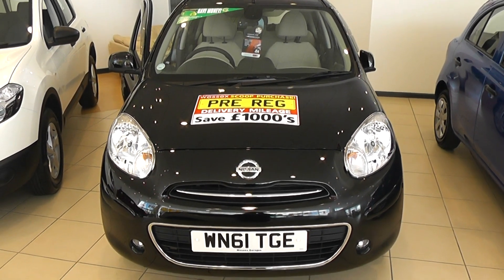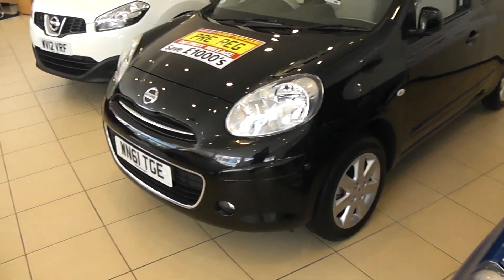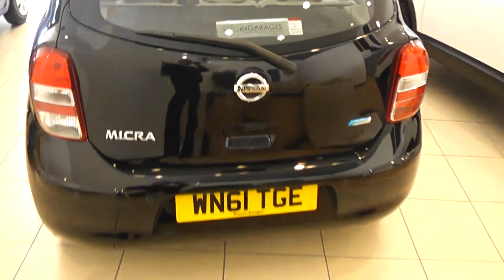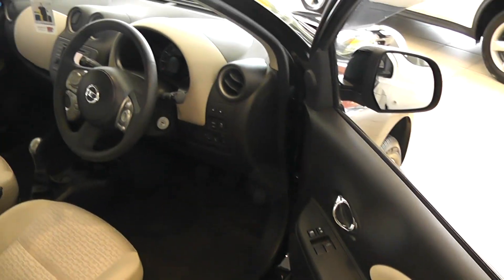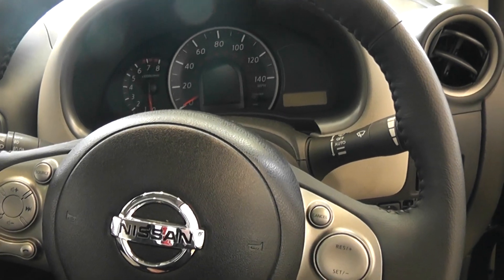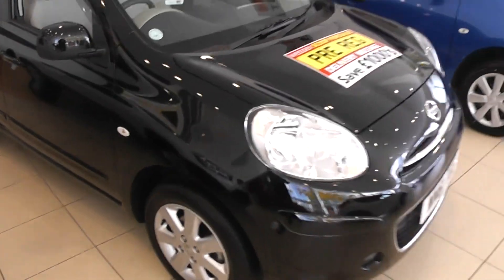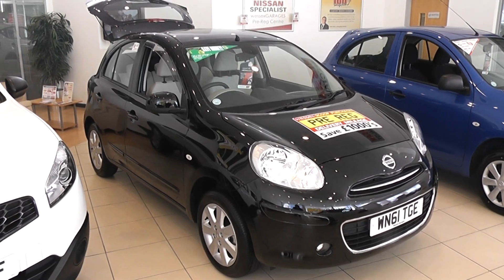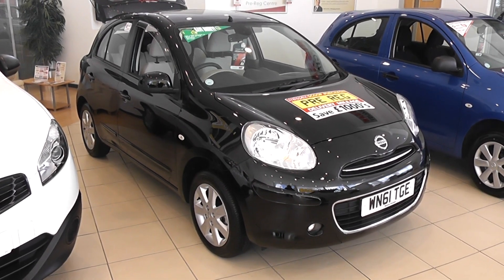Used Car Nissan MICRA TEKNA IVORY 1.2 WN61TGE Wessex Garages NEWPORT